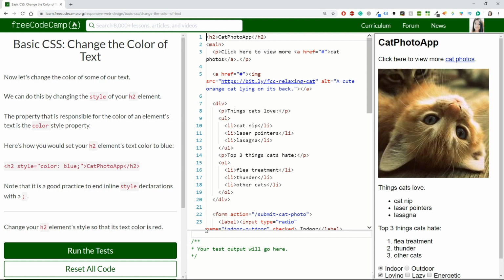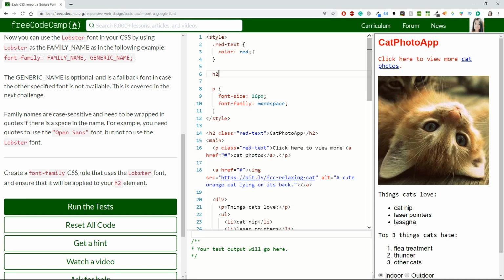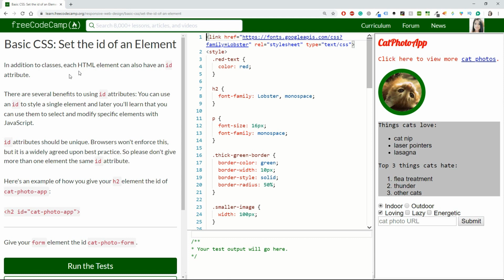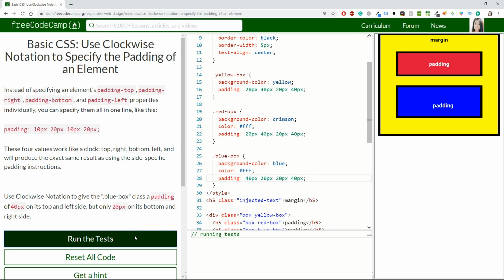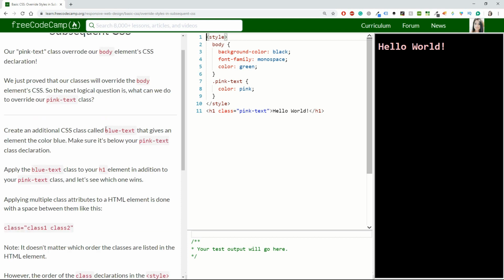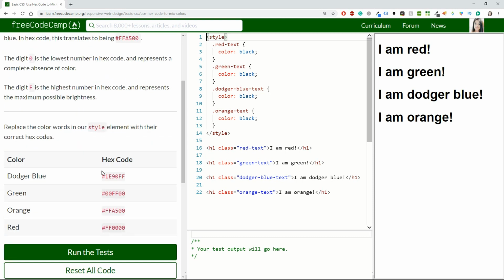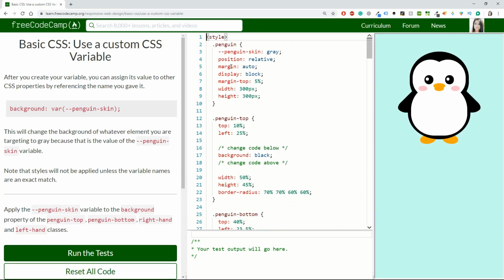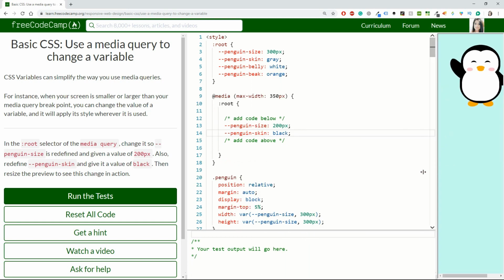How to: Basic CSS 💪| FreeCodeCamp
In this short series of videos, I am presenting my solutions from freecodecamp.org